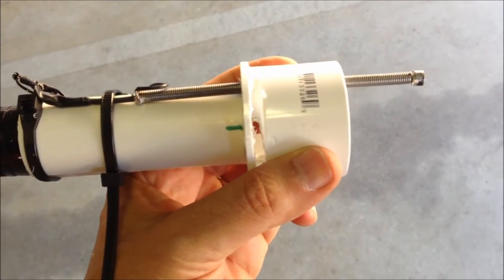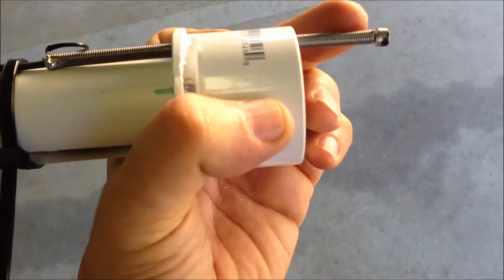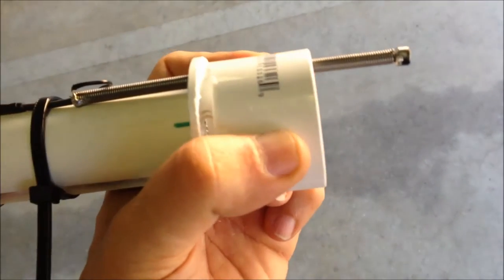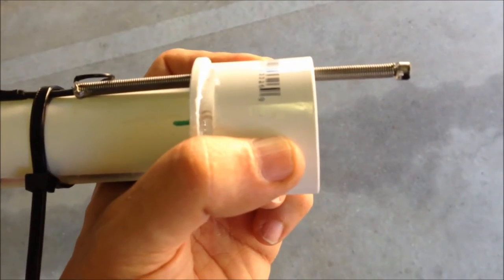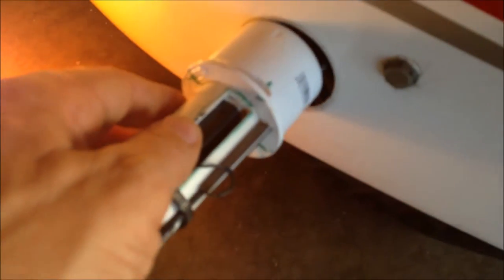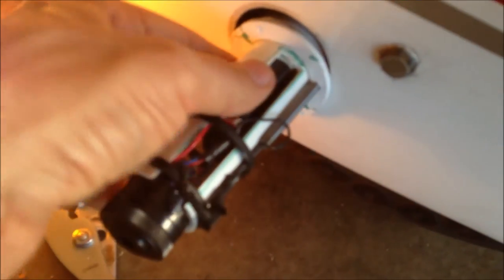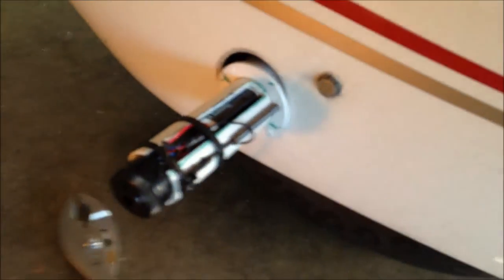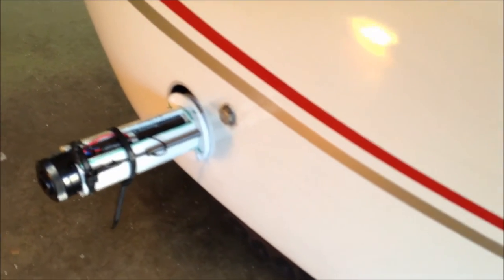Tire Nipple Finder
Makes finding  tire nipple on Cirrus aircraft simple. This is a prototype only.